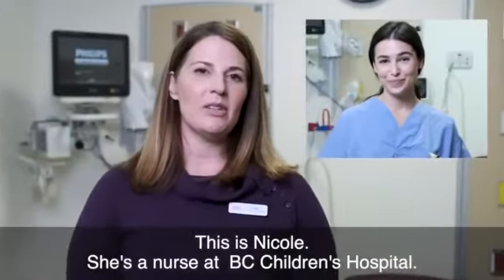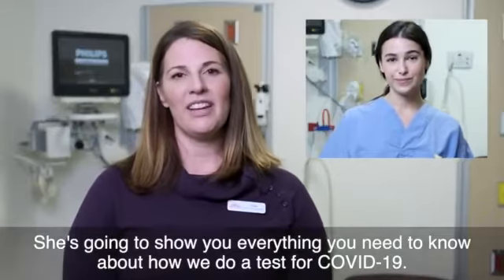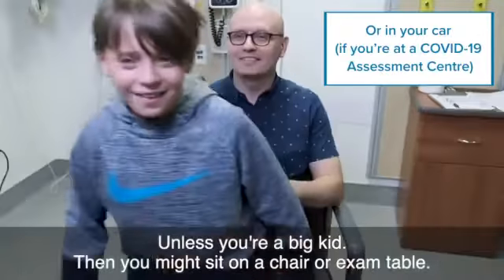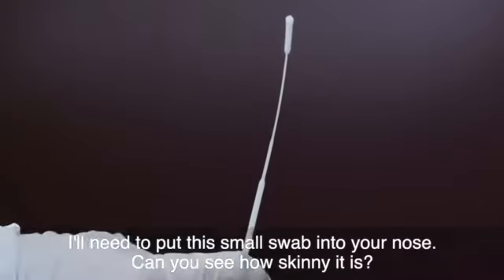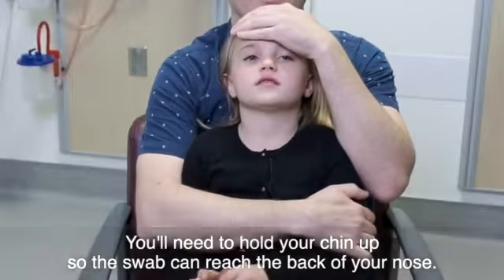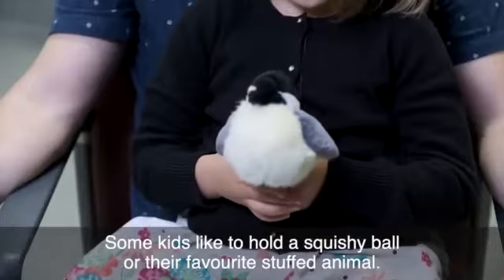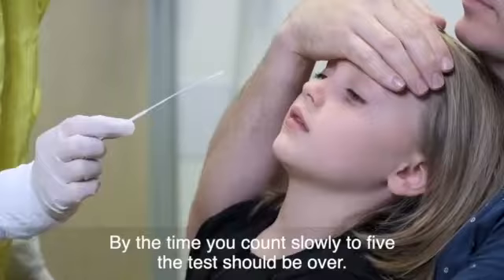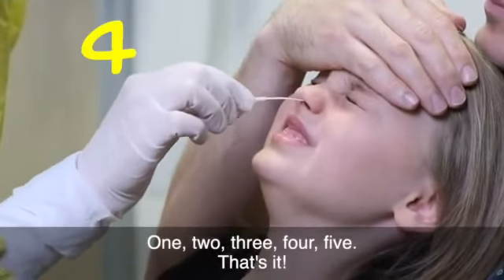ළමුන් සදහා PCR සිදු කිරීමට බිය විය යුතු නැහැ-(How children are tested for COVID-19)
How children are tested for COVID-1#ළමුන් සදහා PCR #